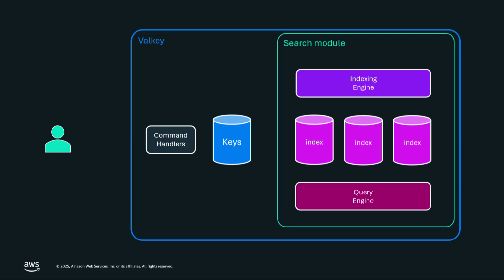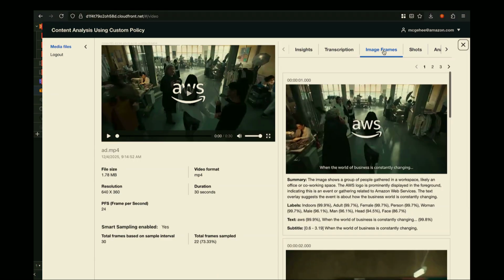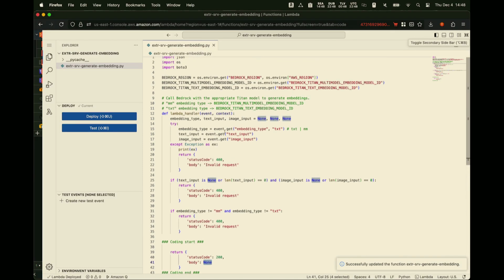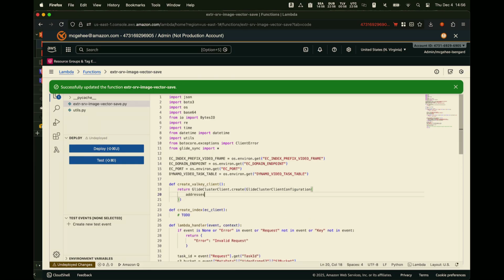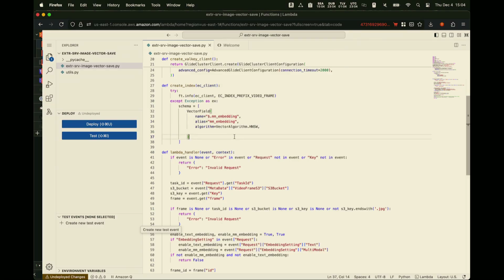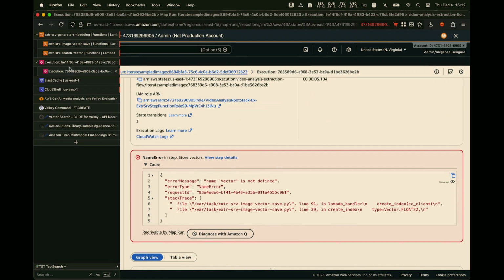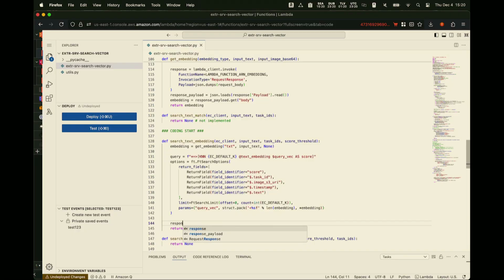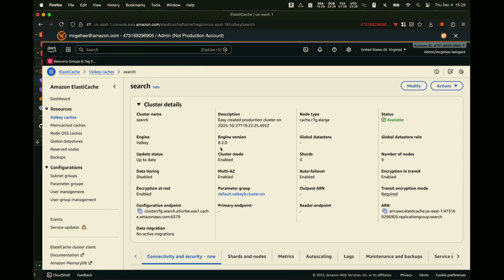AWS re:Invent 2025 - Video sampling & search using ElastiCache & multimodal embeddings (DAT433)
Multimodal embeddings enable a wide range of video analysis capabilities, from content understanding and summarization to classification and recommendations. In this code talk, learn how to use smart sampling and video search, generating multimodal embeddings in Amazon Bedrock and using vector search powered by Amazon ElastiCache. See live coding examples to discover how to build delightful video experiences for your customers.